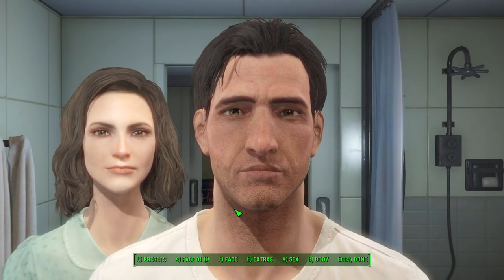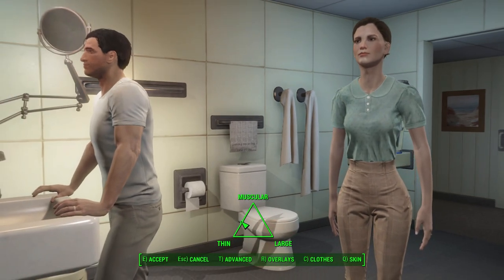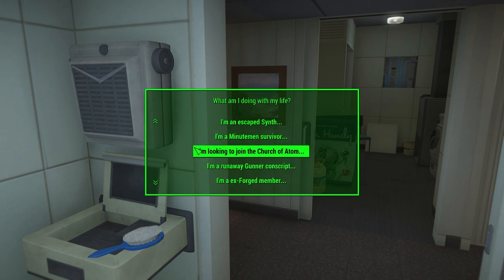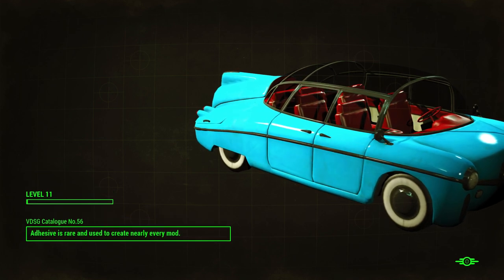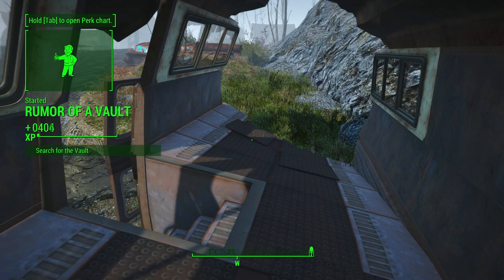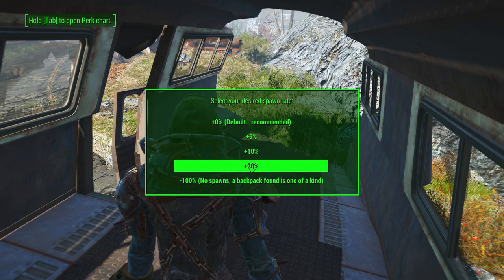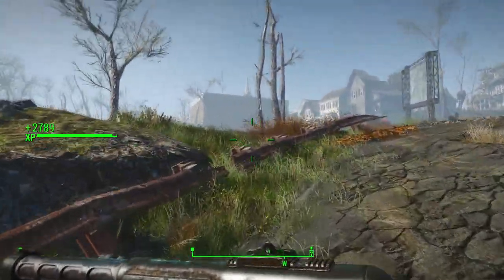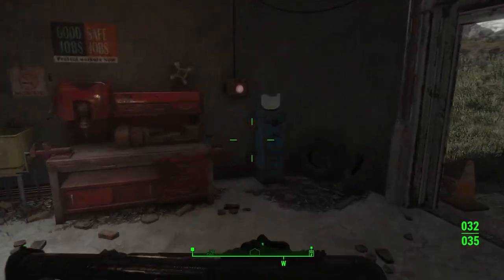EP:01 |FALLOUT 4 NOT THE MAMA ( a citizen of the Commonwealth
A modded FO4 alternate start journey with a randomised start!
SEE BELOW FOR MOD LIST!

MOD LIST:
looks menu customization compendium
address library
all dogs no door opening
ammo crafting overhaul
ammunition box brands and textures
animated ingestibles
aquatic bestiary
armor and keywords community resources
armorer -no level requirement
armorsmith extended
automatically lower weapons
better female walk
better companions
cbbe and body slide
child outfits
classic holstered weapons
combat helmet illumination
commonwealth warfare
companion infinite ammo
corpse collision
crows and creature collection
Death rift
diverse children
enhanced blood textures
extended dialogue interface
extra robot salvage
fo4 enhanced color correction
fallout priority
FAR - faraway area reform
faster terminal displays
first person item fix
first person messages
fo4 NPCs travel
free weapon downgrades
frozen valley
full dialogue interface
give me that bottle
glowing animals emit light
gun nut - no level requirement
halfway rock lighthouse
high fps physics fix
hipoly faces redux
hud framework
illuminated billboards
immersive generic dialogue
insignificant object remover
ks hairdos addons with physics
longer power lines
long range bullet impacts
looks menu
lowered weapons
mcm booster
mcm settings manager
mcm
move that workbench
nac x legacy edition
npc drinking fix
only lootable helmets are visible on skeletons
orphans of the commonwealth
pipboy flashlight
place everywhere
player comments and head tracking
ponytail hair styles
power armor fast exit
radiant clouds and fog
realistic death physics
remove ugly flat trash
satellite world map
scrap everything
see through scopes
settler and companion dialogue overhaul
sim settlements 1, 2 and 3
sim settlements expanded
simple wait anywhere
smokable cigars -cigs, and joints
somber mountain
sprint stuttering fix
start me up
survival options
the cemetery
the eyes of beauty fke all in one
the farmlands
the forest
the marshland
the sewers
the wilderness
the wine cellar
true grass
unique uniques
unoficcial fallout 4 patch
visible galaxy
visible weapons
vivid fallout all in one
vivid weathers fo4 de
vivid weathers update
wasteland creatures redone
weapon debris crash fix
wetness shader fix
workshop framework
WF script override